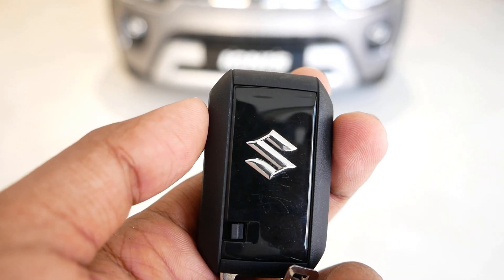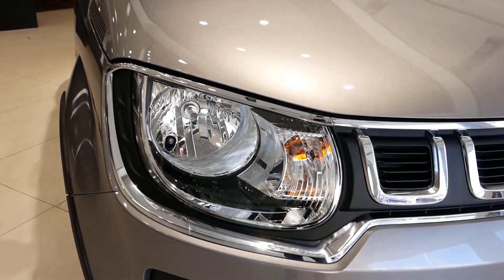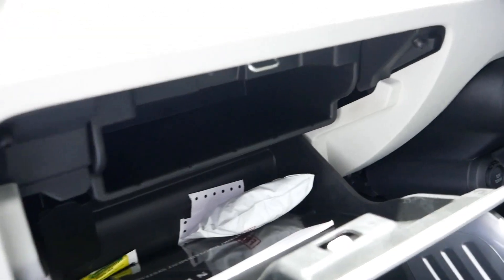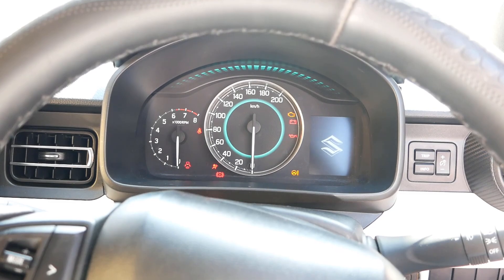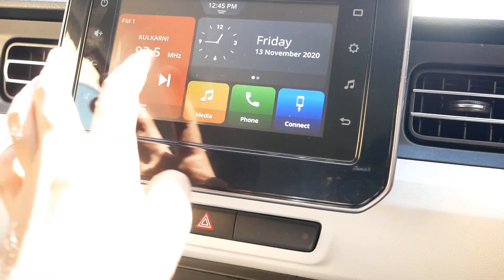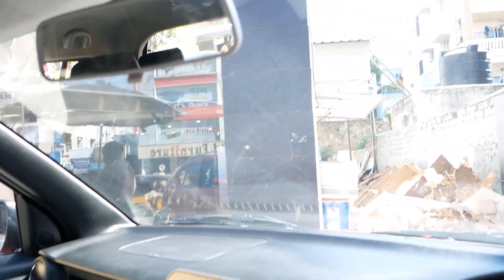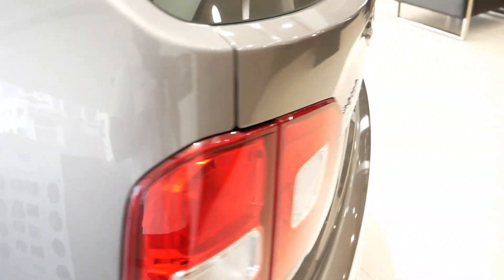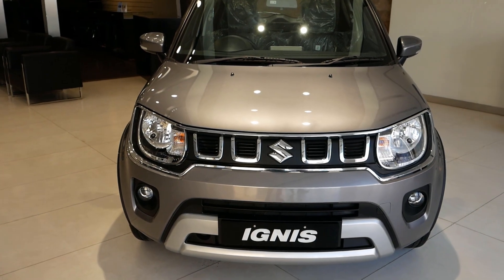Maruti Suzuki Ignis 2022 Zeta Manual Exteriors and Alpha Interiors (BS6 Updated) Facelift Review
Check out the New Ignis 2022 | WalkAround Review Exteriors, Interiors Engine Specs, and The  Price!

Engine Specifications
Petrol
Engine Displacement: 1197 cc
Max Power: 81.60bhp@6000rpm
Max Torque: 113nm@4200rpm

Price
Sigma(Petrol) (Base Model) Rs.5,40,945 on-road Delhi
Alpha AT(Petrol) (Top Model) Rs.8,08,554 on-road Delhi